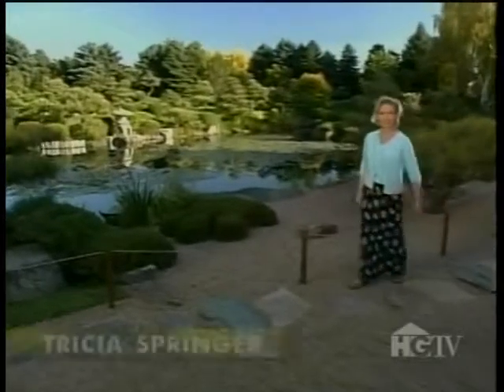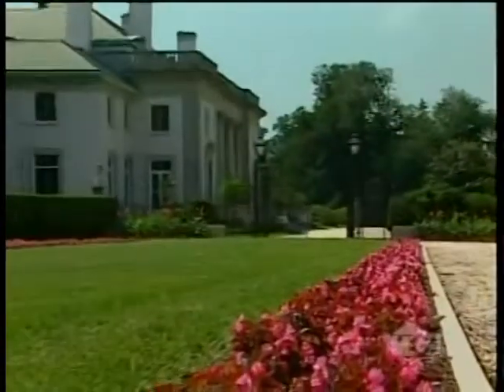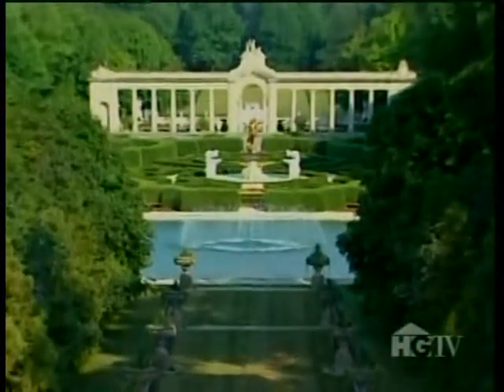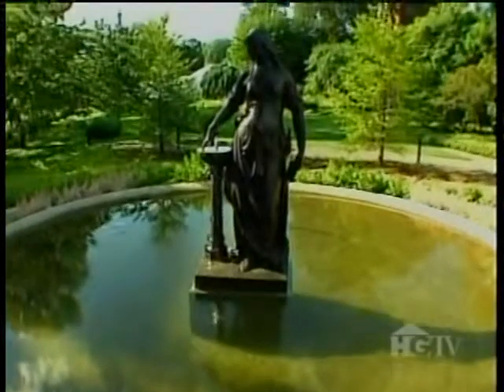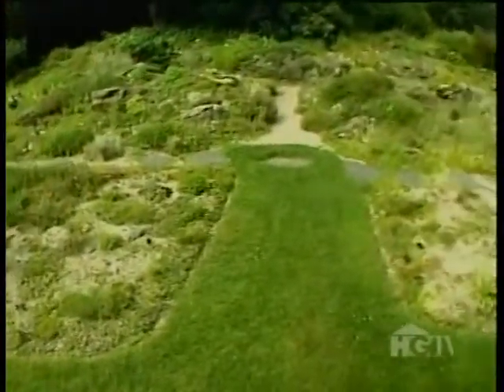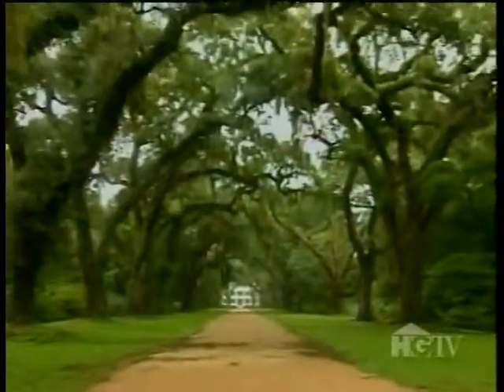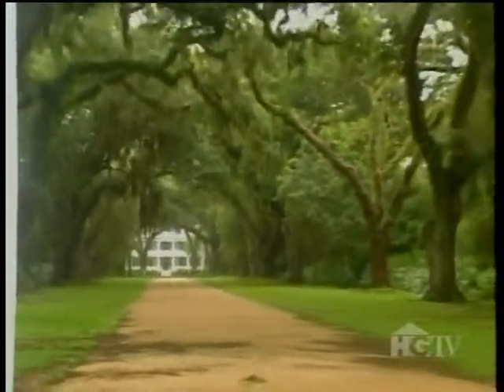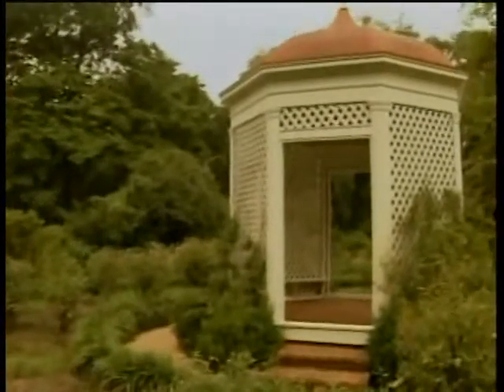Great American Gardens #8